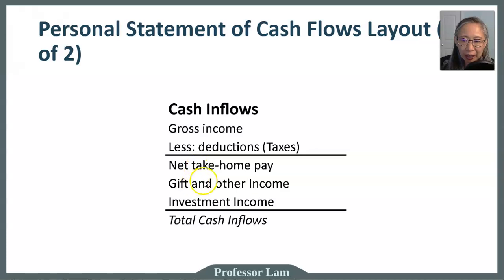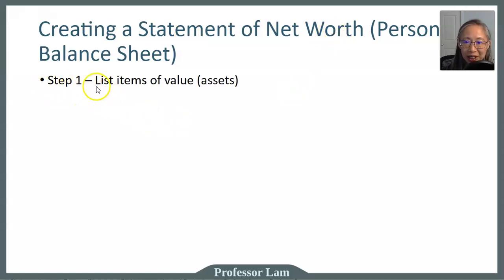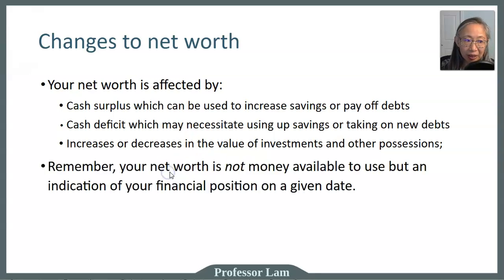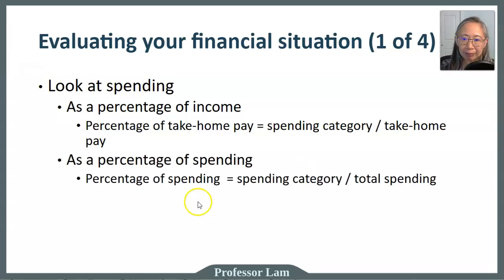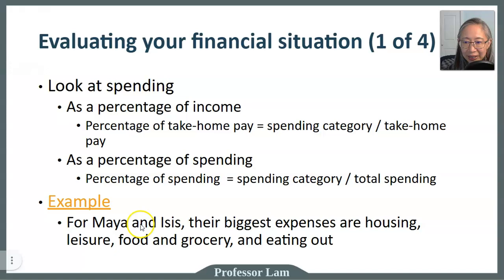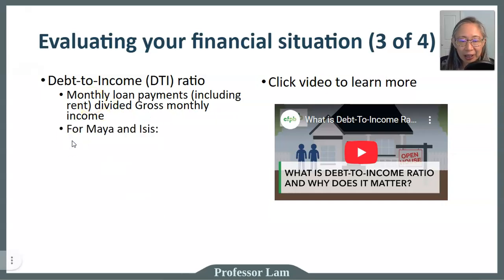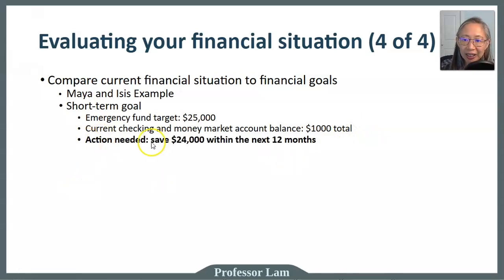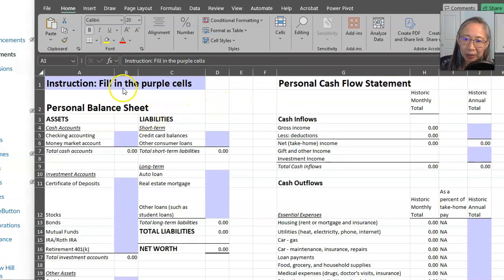Personal Financial Planning: Budgeting and Personal Financial Statements (2 of 3)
Creating Personal Financial Statements
Personal Cash Flow Statement
Collect a year’s data on cash inflows and outflows from bank and credit card records and statements.
Classify transactions into categories and calculate total inflows, outflows, and surplus or deficit.
Personal Statement of Financial Position (also called Balance Sheet, Net Worth Statement) is a snapshot of assets and liabilities at a specific time.
Net Worth = Total Assets – Total Liabilities.
Negative net worth means debts exceed assets.
Valuation: Use market values for assets.
Organize assets by liquidity: Highly liquid (e.g. cash), moderately liquid (e.g. stocks), illiquid (e.g. real estate, retirement accounts).
Organize liabilities by duration: Short-term liabilities are due within 1 year (e.g. credit card debt), long-term liabilities are due in more than 1 year (e.g. mortgages, student loans).
A cash surplus increases net worth. A cash deficit decreases net worth. Economic conditions also impact asset values.
Tools for Tracking Income and Expenses
DIY Spreadsheet: Free, private, secure but requires manual entry.
Bank, Credit Card, Mobile Payment Tools: Often free, automatic categorization, but limited customization.
Third-Party Apps: User-friendly, automatic data collection, but requires sharing login info and varies in cybersecurity and privacy.
Choose a tool you will actually use. Practice cybersecurity for electronic financial records.
Using Personal Financial Statements to Evaluate Financial Health
Analyze Spending Habits: Convert dollar values to percentages to identify patterns.
Analyze Financial Readiness:
Emergency Fund: 3-6 months of essential expenses.
Debt-to-Income (DTI) Ratio: Monthly debt payments / gross monthly income. Below 30-35 percent is good. Lenders often require a DTI ratio less than 43 percent when considering loan applications.
Gaps to Financial Goals: Compare current position to goals to identify necessary adjustments.